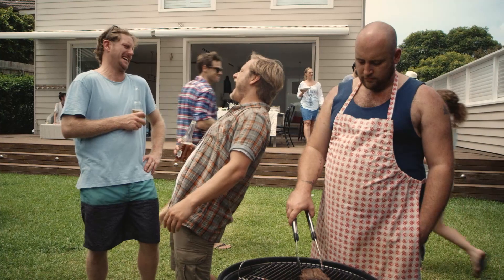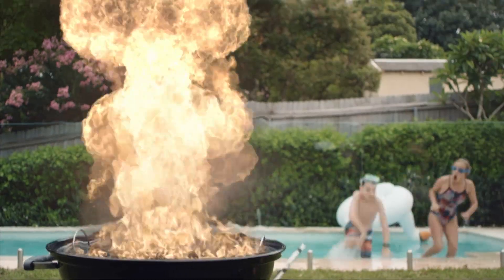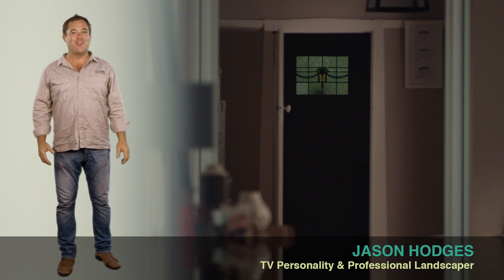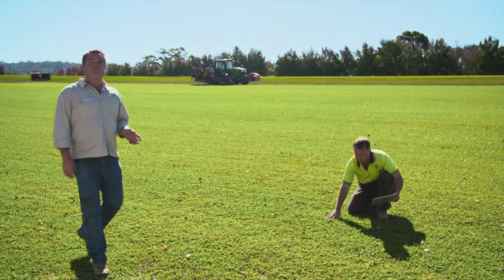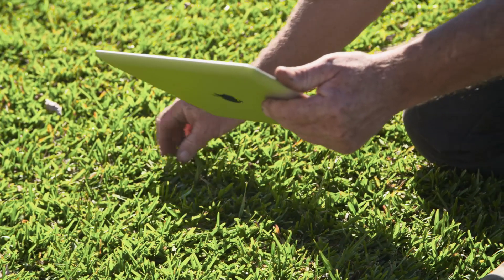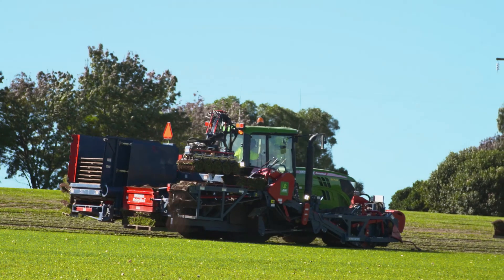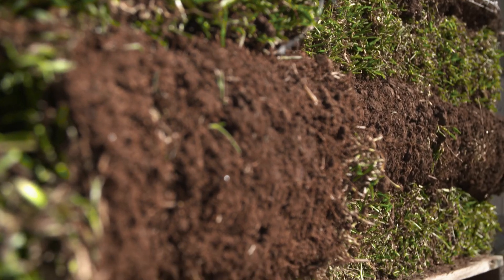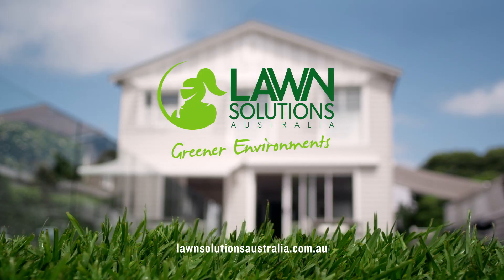What is Sir Walter DNA Certified?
Sir Walter DNA Certified is still the same; and much loved Aussie lawn that has been Australia's No. 1 buffalo for over 15 years. In late 2015, Lawn Solutions Australia commenced an extensive DNA testing process with our member to further ensure Sir Walter, that is produced and sold be LSA members is the genuine, high quality turf product you know and trust.